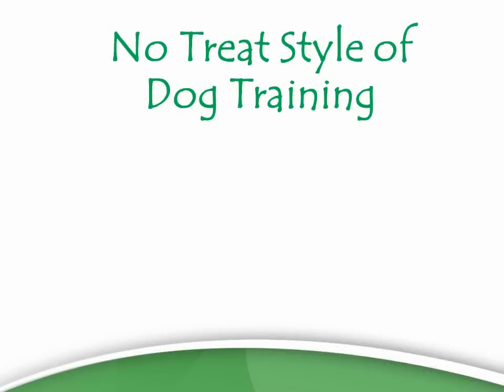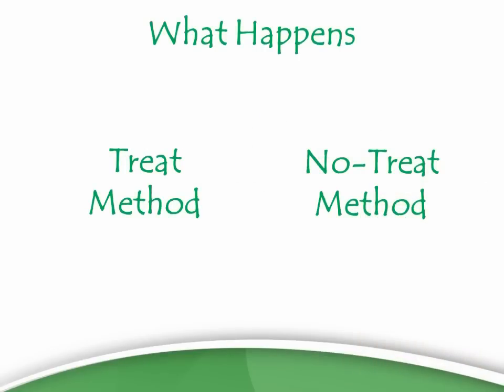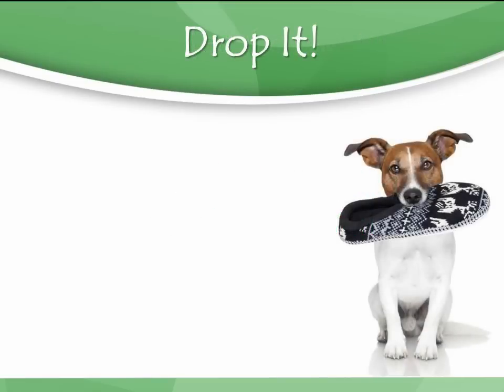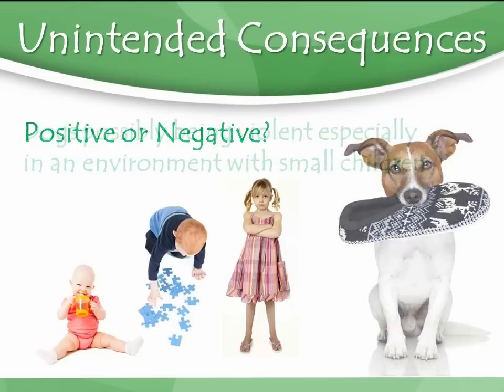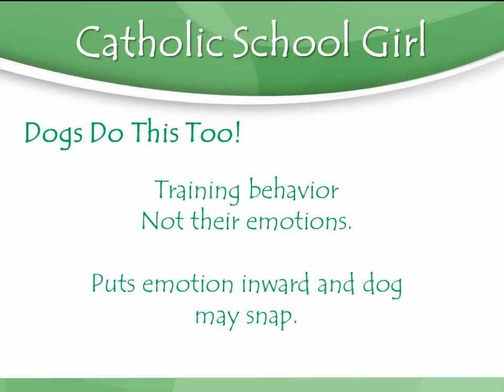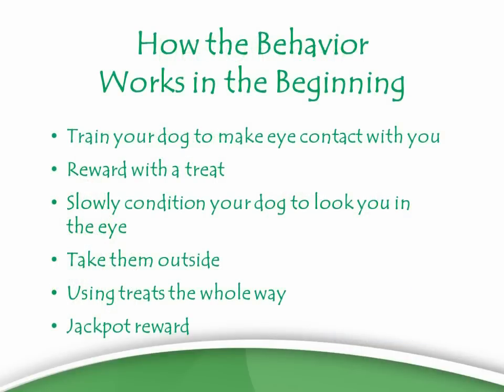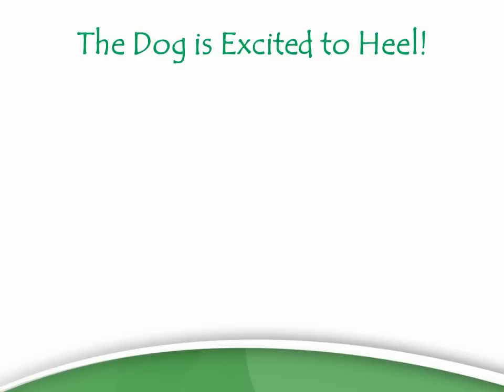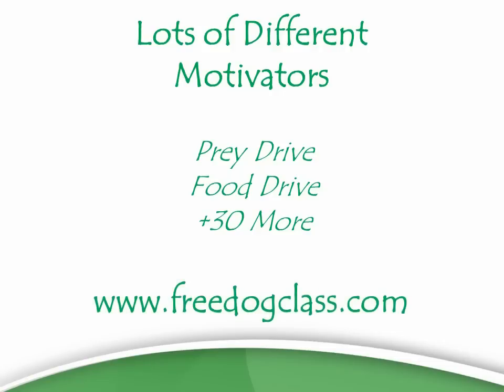Dog Training Without Treats - It Can Be Done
If You're Looking To Train Your Dog Without Using Treats The Good News Is That I Can Help Teach You How. But First I Want To Make Sure You Understand What You're Getting Into. Watch This Quick Video on Dog Training Without Treats And I'll Go Over The Pros and Cons And Then Give You Some Quick Tips On How To Be Successful With It.